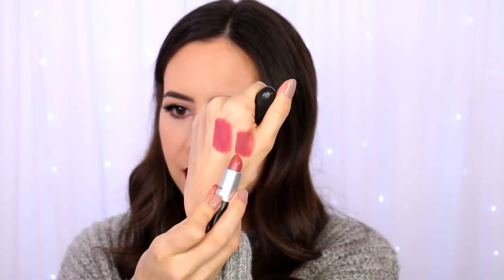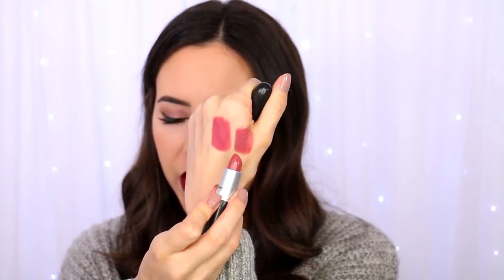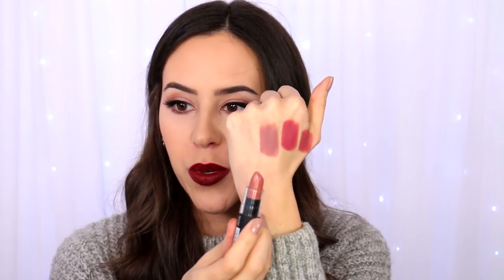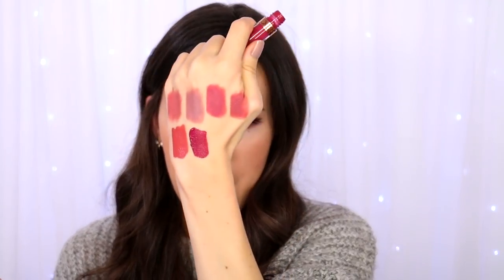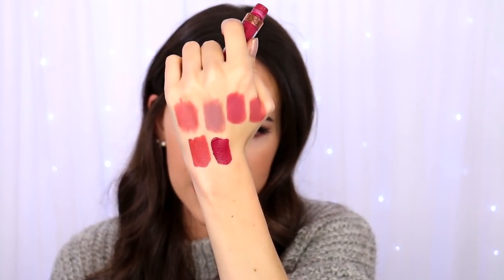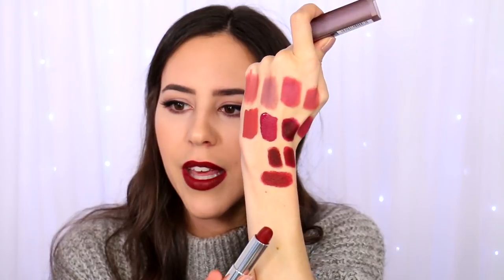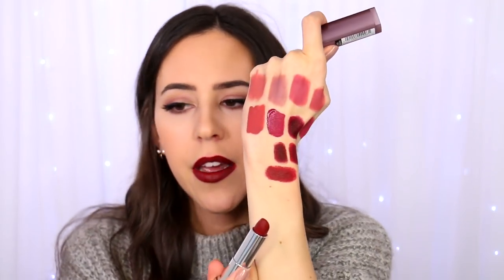Favorite Fall Lipsticks || Best Drugstore & High End Autumn Lipsticks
Time to share my favorite fall lipsticks! Here are the best drugstore & high end lipsticks for the autumn. I swatch 10ish of my favorites lip colors for the fall! It's hard to choose only a few fall lipsticks as favorites. A few lipsticks from the drugstore, some mac and some from sephora! What are your favorite fall lipsticks for 2017?

(I mentioned my makeup, clothes I'm wearing in it!)

♡ PRODUCTS MENTIONED ♡

(Craft)

(Midnight Merlot)

(Captive)

(Diva, Sin)

(Divine Wine)